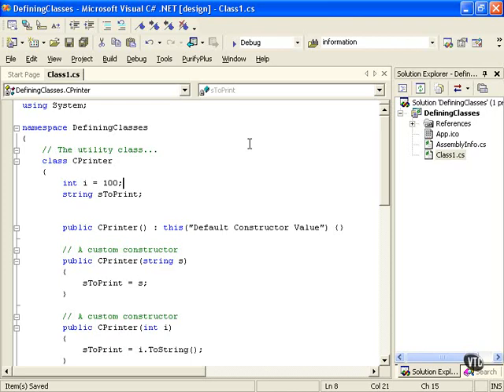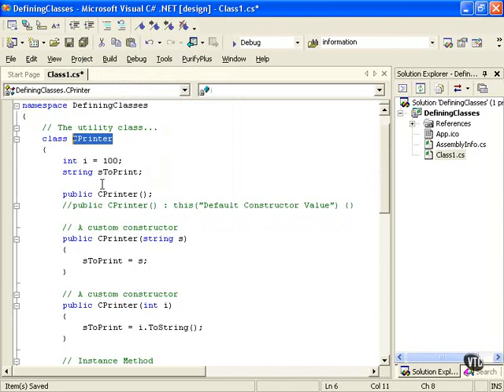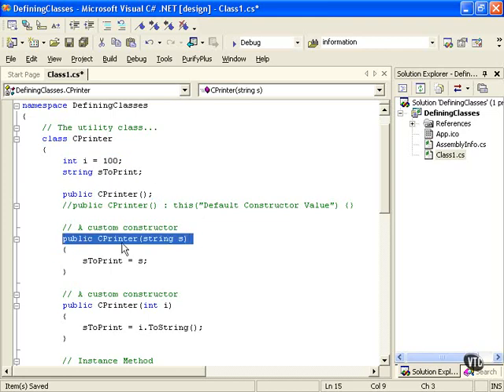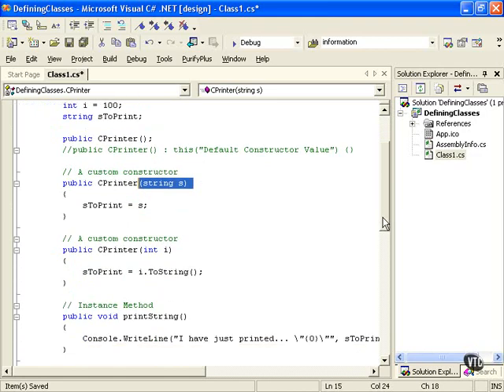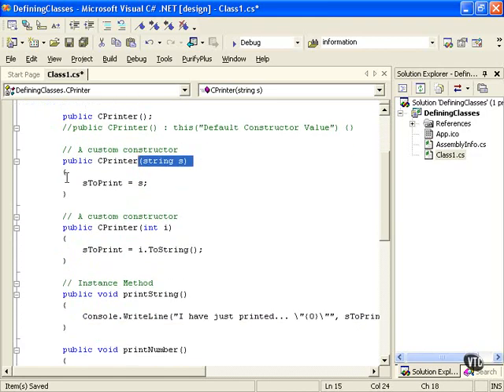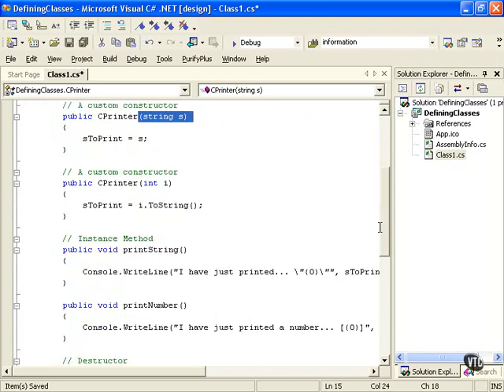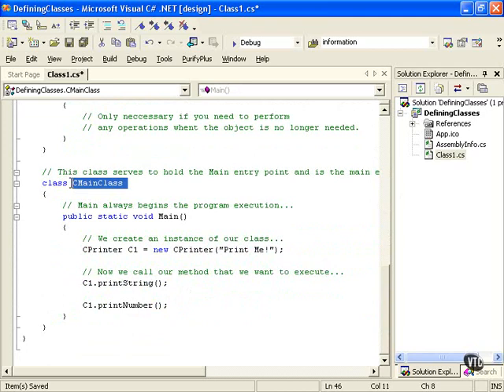Lesson1 Defining Classes Pt 1